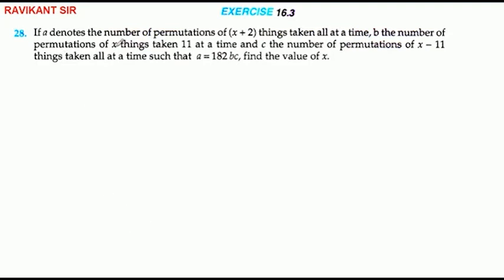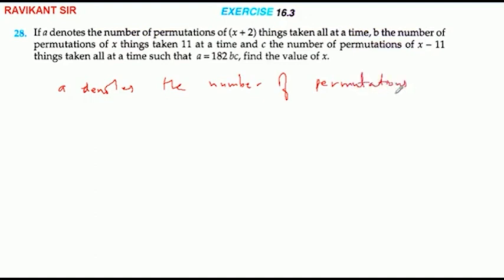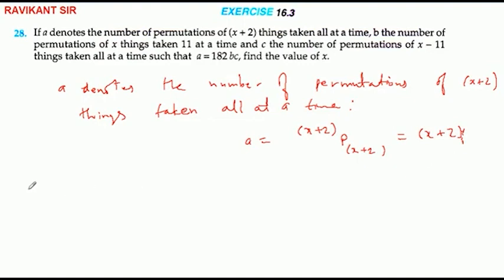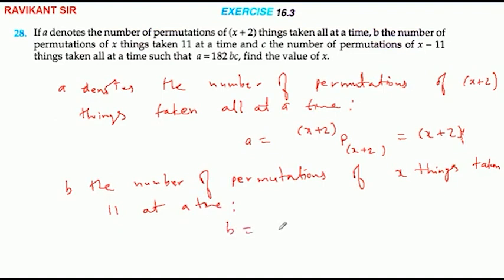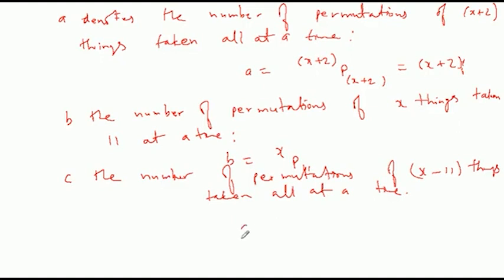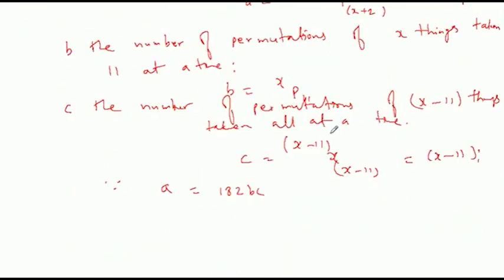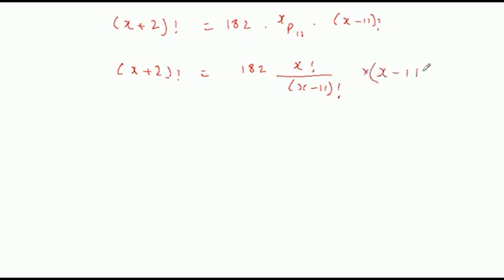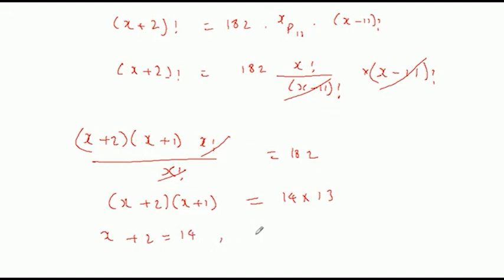If a denotes the number of permutations of (x + 2) things taken all at a time, b the number of permu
If a denotes the number of permutations of (x + 2) things taken all at a time, b the number of permutations of x things taken 11 at a time and c the number of permutations of x- 11 things taken all at a time such that a = 182 bc, find the value of x.